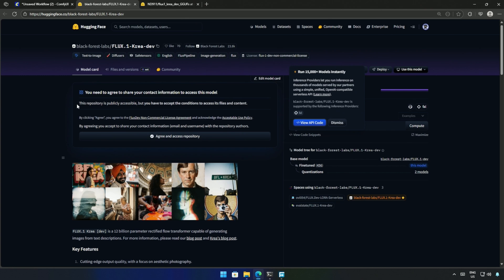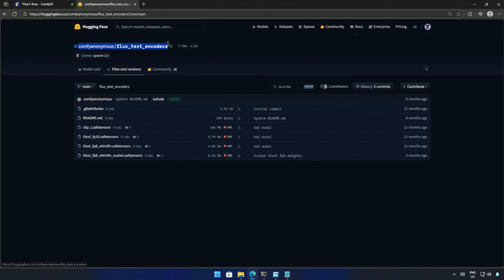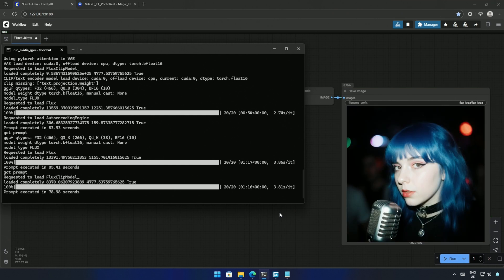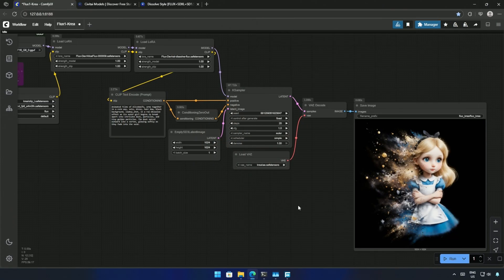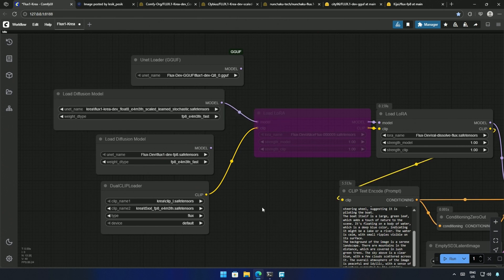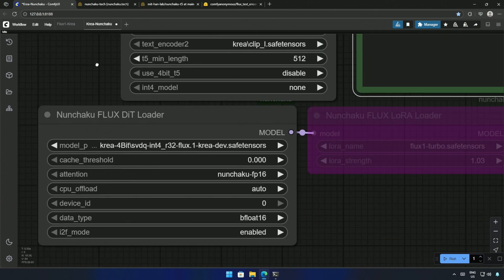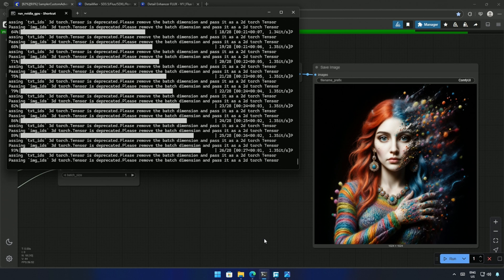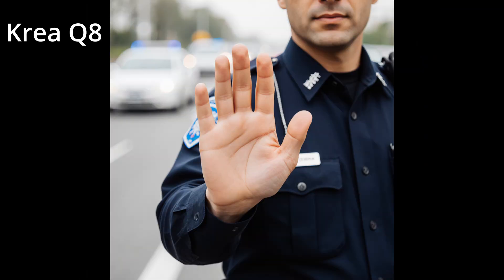Flux Krea – Fast Photorealistic Images on Low VRAM (GGUF & Nunchaku)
🌟 Generate Realistic image using Flux.1 Krea 🌟

In this video, I show how to use Flux.1 Krea with GGUF and Nunchaku models to generate photorealistic images quickly, even on systems with low VRAM (6GB or 8GB GPUs).

You'll see the full workflow and real output examples. If you're looking for fast, high-quality image generation without high-end hardware, this setup is a game-changer.

⚡ Efficient, fast, and beautiful — AI image generation made accessible.

🕐Timestamps
0:00 Introduction
0:35 Flux.1 Krea GGUF Model
4:40 Flux.1 Krea FP8 Model
6:39 Flux.1 Krea Nunchaku Model

Happy creating! 🎨✨